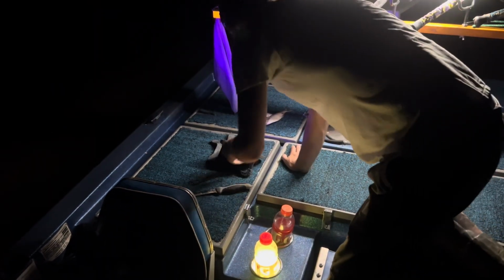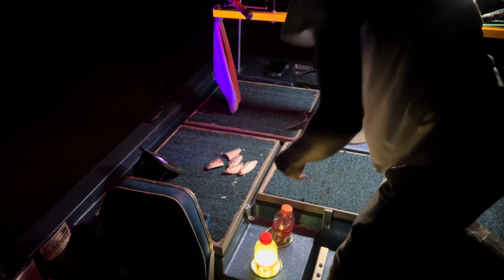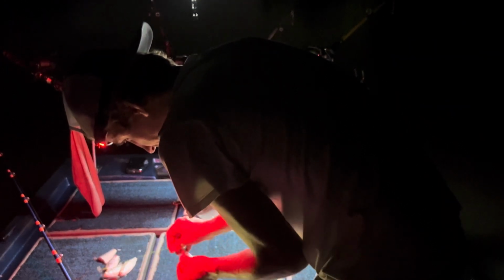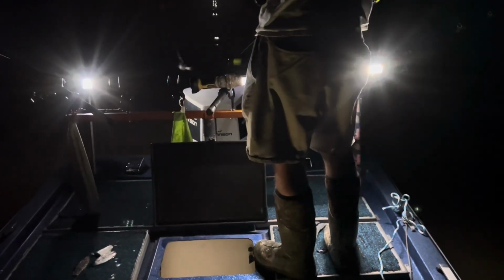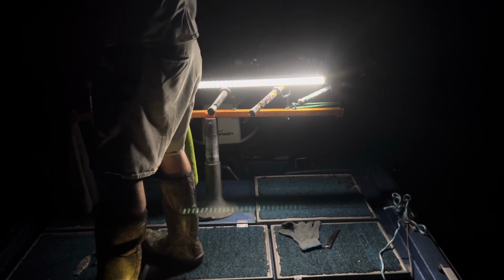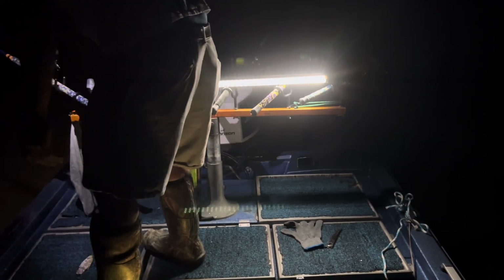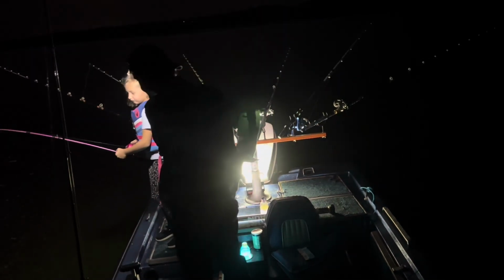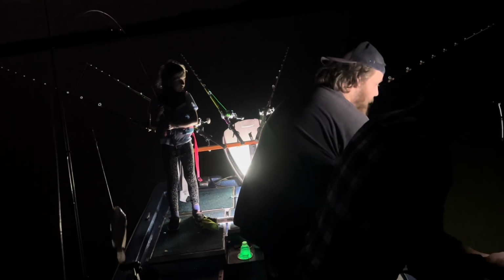BENT RODS BAIT TECHNIQUE EXPOSED..!!!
This shows the basics of how I prep on a normal anchored down/bank fishing expedition so I compiled the last three trips out showing what bait I use and how I prepare it before throwing it to the fish..I use this same technique when bank fishing.. Please check out the video for our results at our well known/public fishing spots.. MORE TO COME.!!!